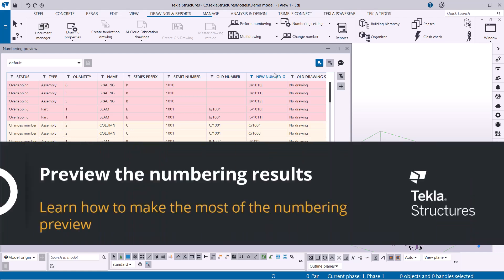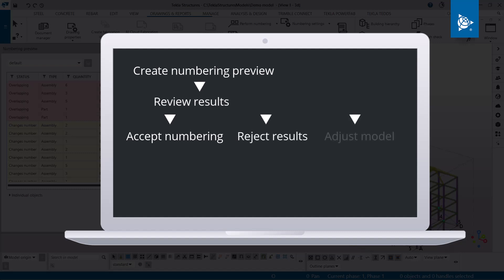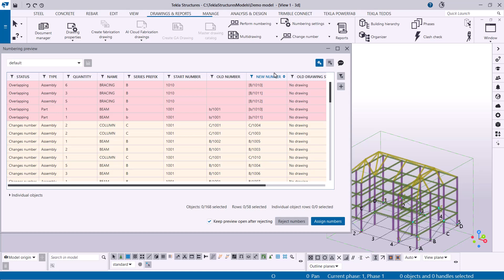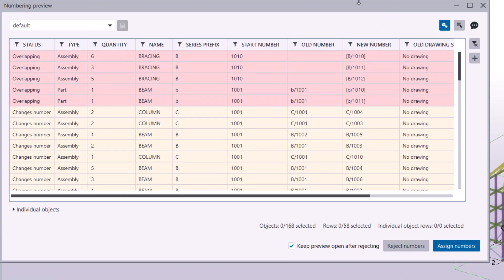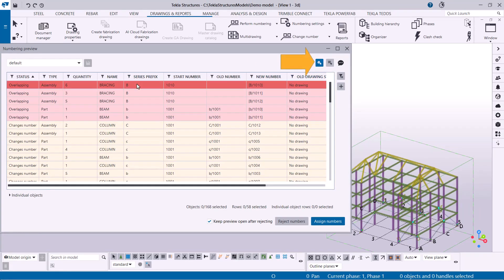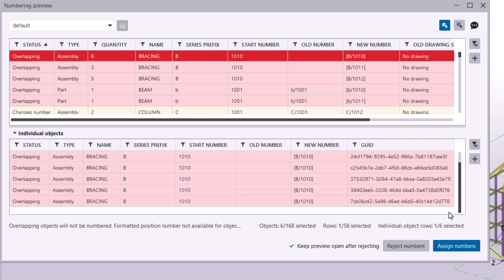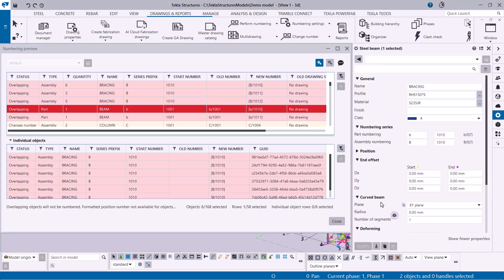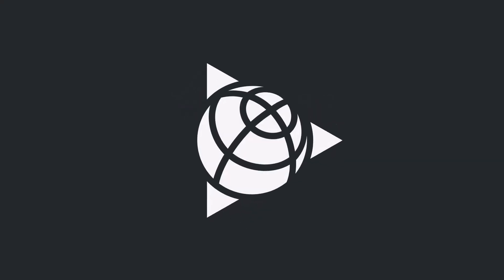[Tekla Structures 2025] Preview the numbering results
👉 In this video, you will learn how to use the numbering preview to preview the proposed position numbers before applying them to the objects in your model in Tekla Structures 2025. The numbering preview helps you proactively identify and fix numbering issues. We will go through the basic workflow and see how you can review the numbering results, make needed modifications in the model, and finally assign numbers to objects.